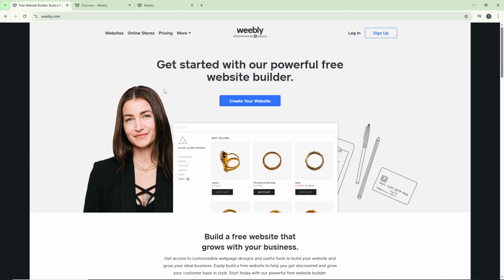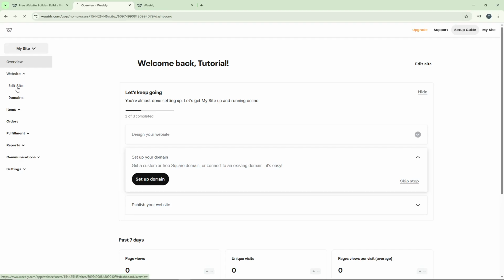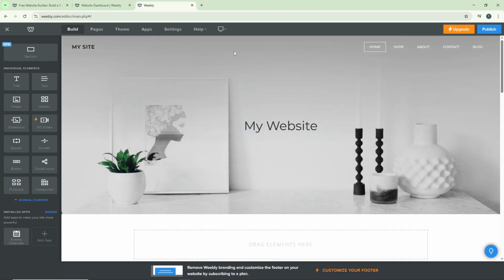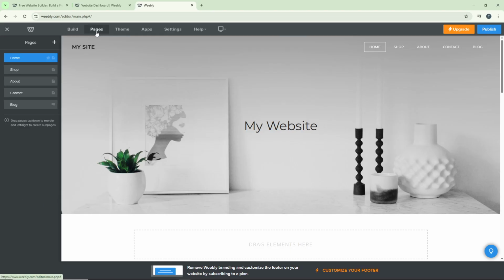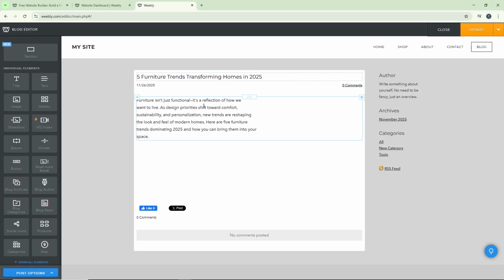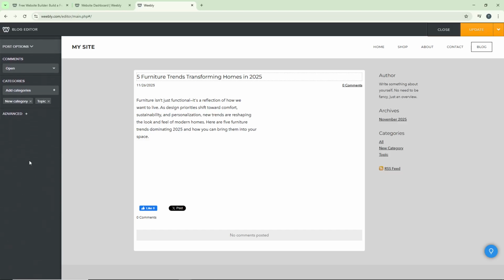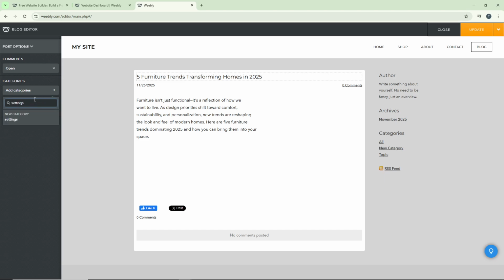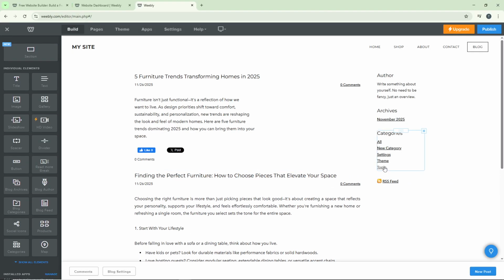How To Add Category Tags To Blog Post In Weebly (Tutorial 2026)